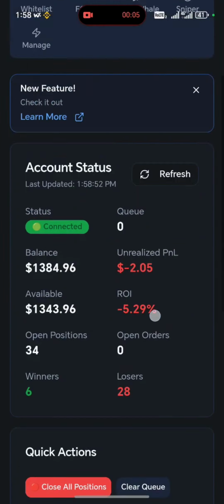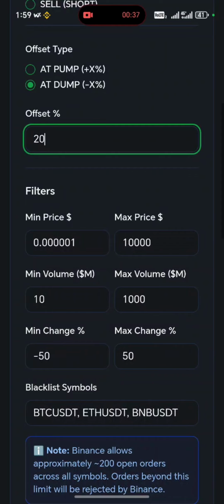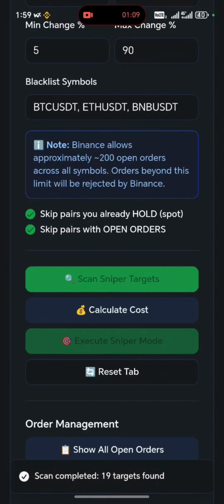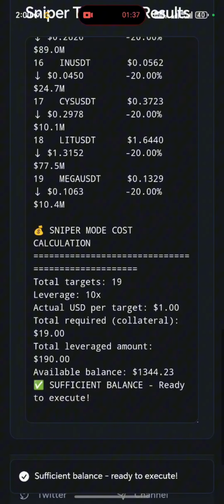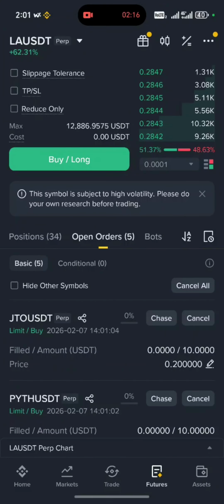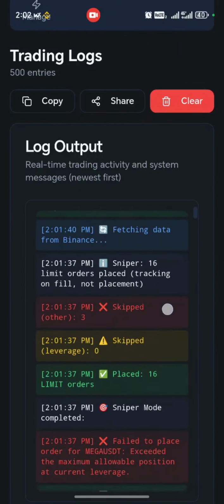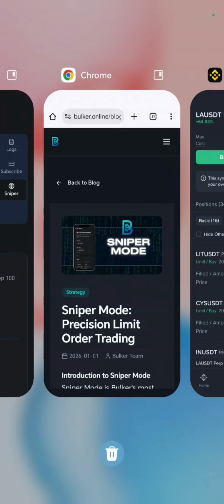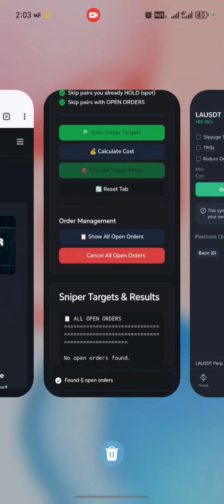Bulker Sniper Mode: How to Catch a Crypto Crash Instantly ( bulk limit orders ) | support binance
Download Bulker Now:
🍎 iOS/WEB : app.bulker.online

Stop setting Limit Orders one by one. In this tutorial, we master the Sniper Mode on the Bulker Trading Terminal.

We demonstrate how to set a blanket "Buy The Dip" strategy for 19 different coins simultaneously. By setting an "At Dump" Offset of 20%, the bot automatically calculates the crash price for every volatile asset and places safety limit orders instantly.

🔥 What We Cover: ✅ Strategy: Buying the Dip (Long) with a 20% Offset. ✅ Filtering: Finding Volatile Coins (Price Change +5% to +90%). ✅ Scanning: Identifying 19 qualified targets instantly. ✅ Execution: Placing 19 Limit Orders on Binance in milliseconds. ✅ Management: Verifying orders on Binance & Mass Canceling them with one click.